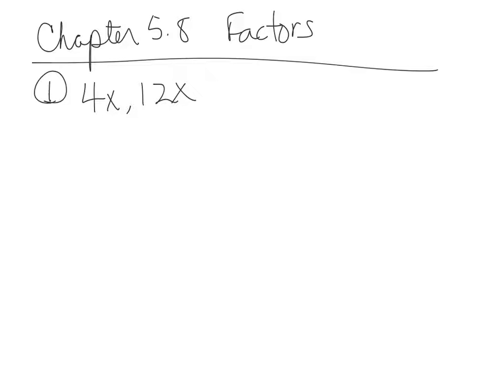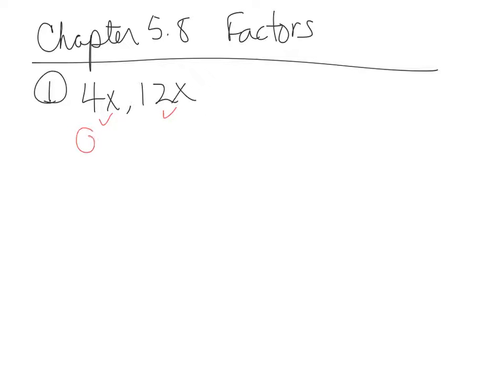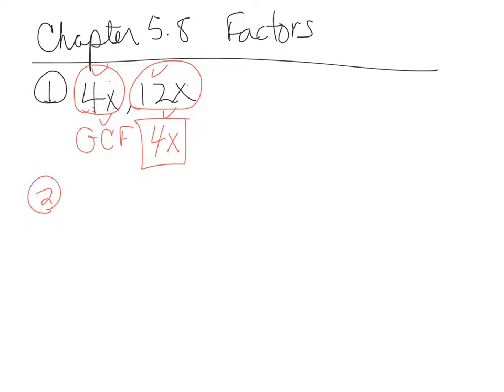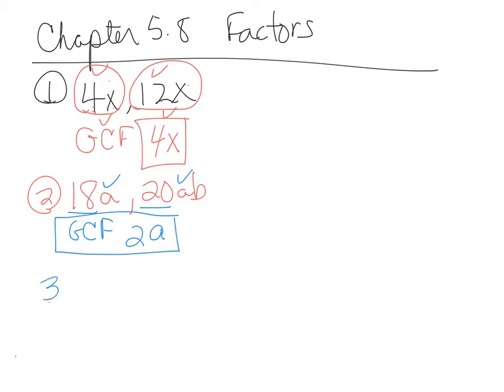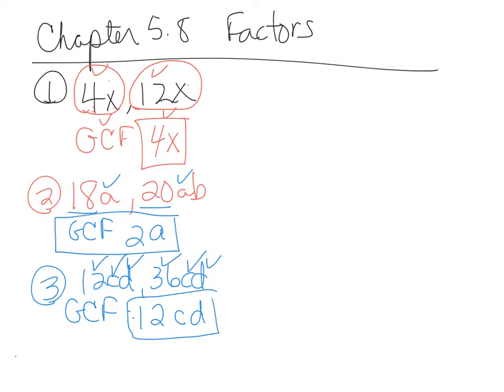5.8 ex 1,2,3